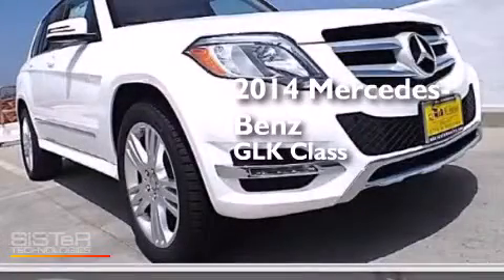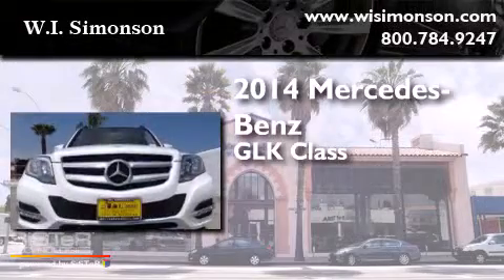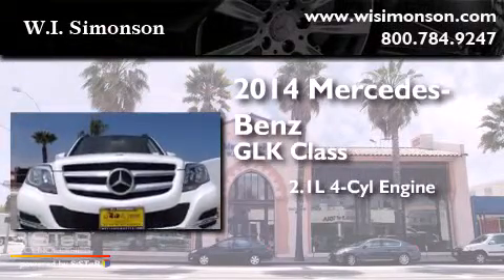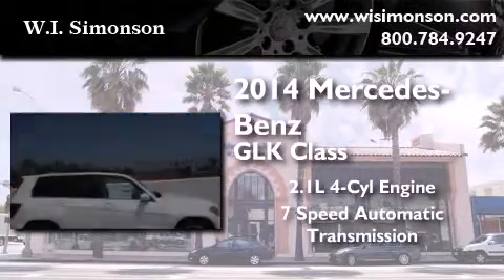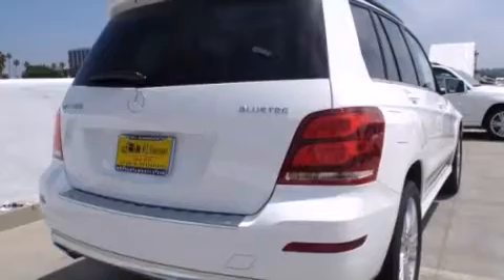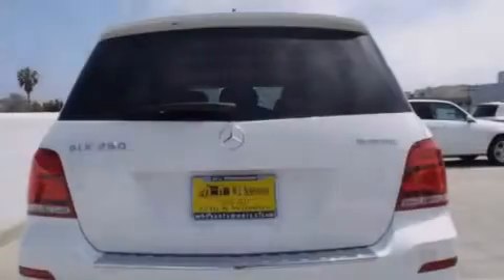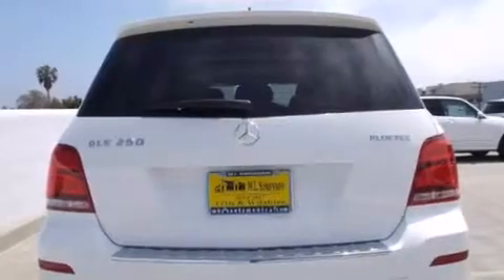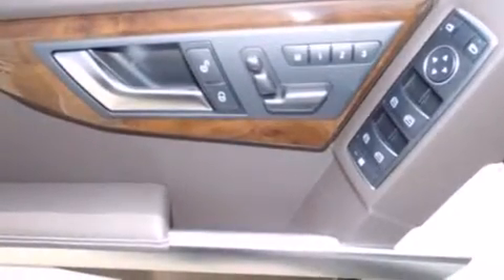2014 Mercedes-Benz GLK250 BlueTEC 4MATIC Santa Monica CA 904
We have been honored to serve the Santa Monica CA area , we promise that your experience at our dealership will exceed your expectations ! Year : 2014 Make : Mercedes-Benz Model : GLK250 Engine : 2.1L I-4 cyl Trans . : 7 speed automatic Exterior : Polar White Miles : 6 Interior : Almond/Mocha Stock : EG315724 W.I. Simonson 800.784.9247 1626 Wilshire Blvd Santa Monica , CA 90403